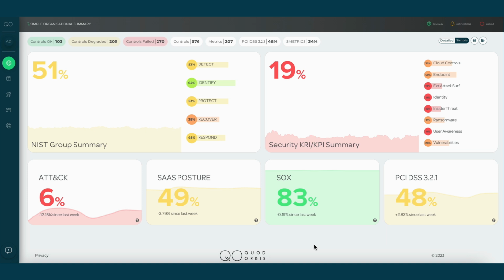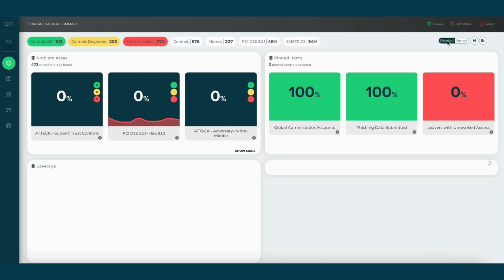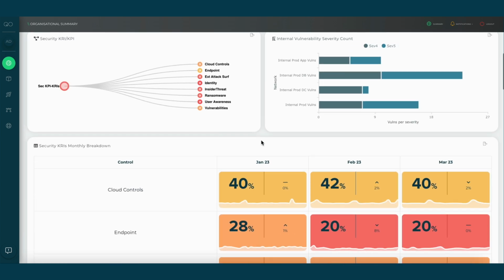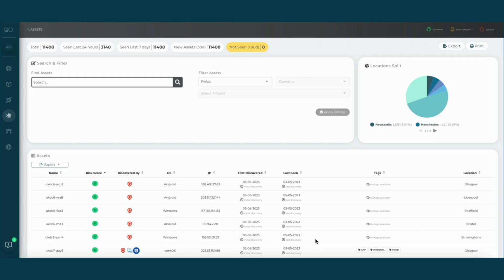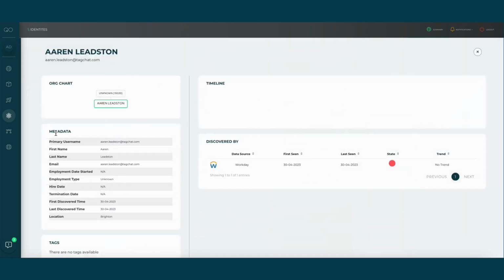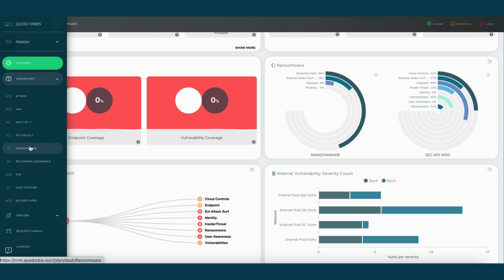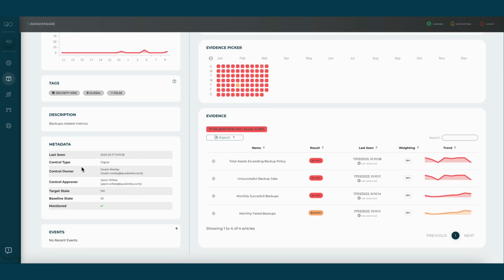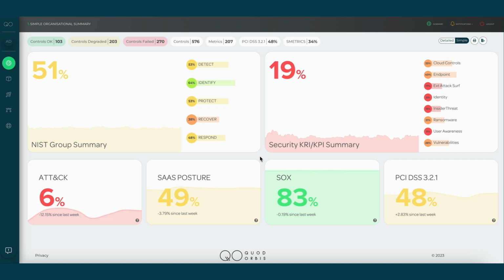Introduction to the Quod Orbis CCM Platform